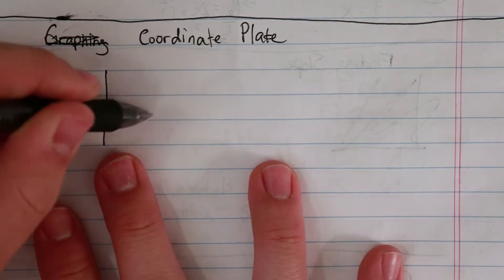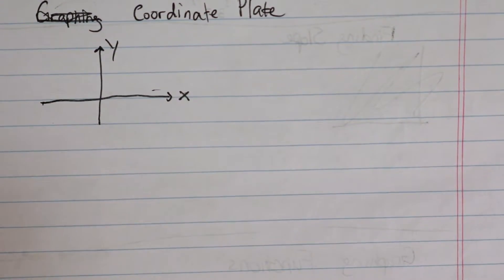Algebra: Coordinate Plane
I go over quadrants and how to set up a coordinate plane